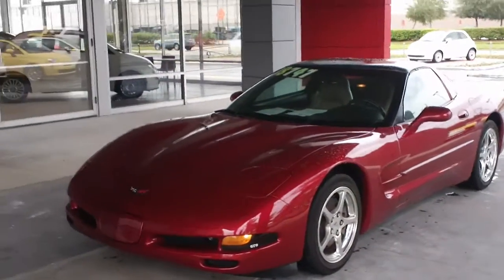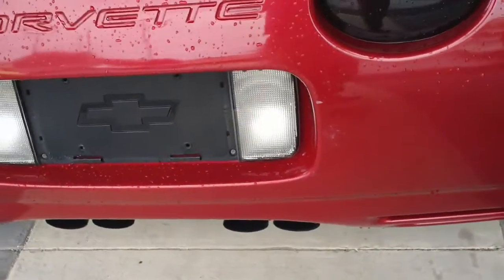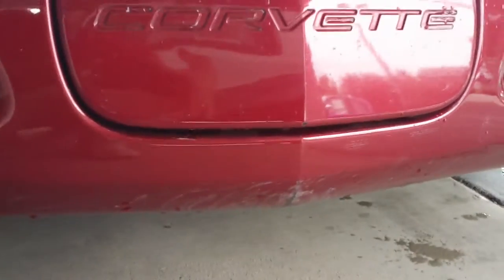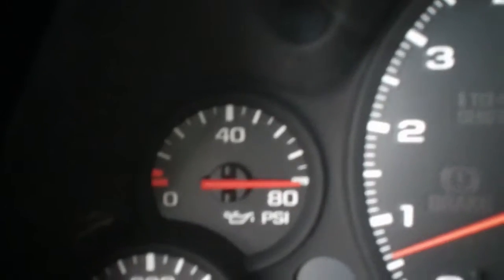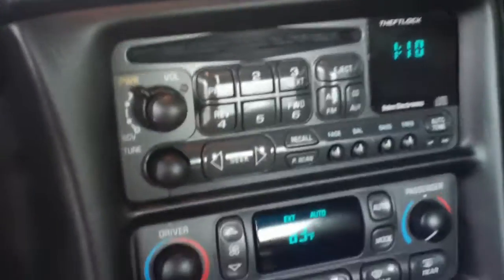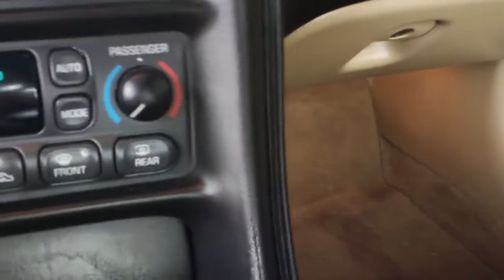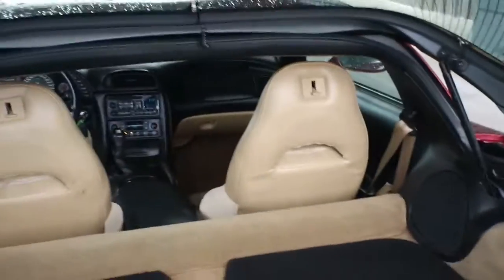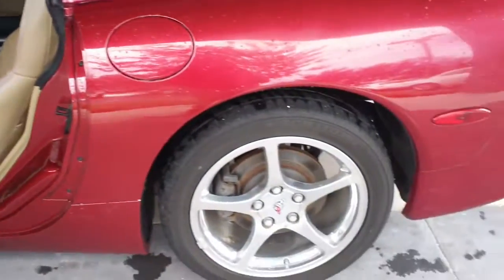Red Corvette for Tim - Fiat of Winter Haven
"Like" us on Facebook for your chance to win an Apple iPad!

Good Morninig, Tim!

Your friends at FIAT of Winter Haven are pleased to introduce this super nice 2000 Chevrolet Corvette! This fine vehicle boasts an incredible 5.7L V8 engine and is matched with a smooth shifting automatic transmission! With other features such a leather seats, chrome wheels, and very Low miles you are sure to enjoy every moment you spend behind the wheel of this incredible Corvette!

Feel free to check us out on the web